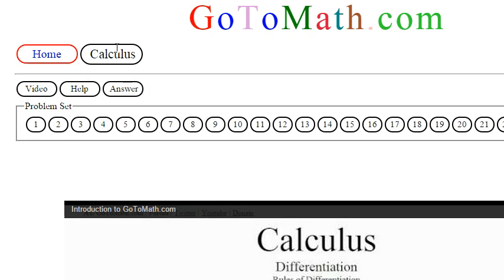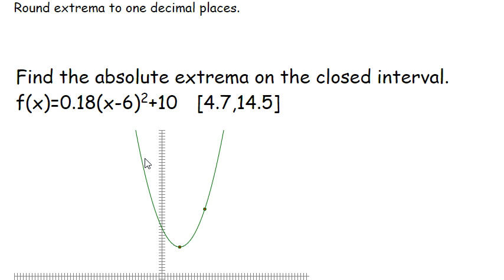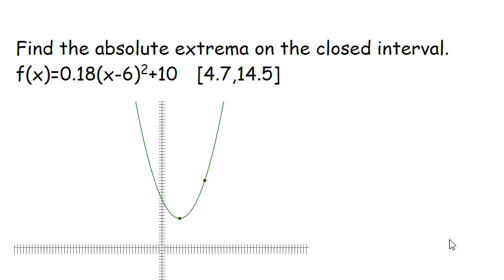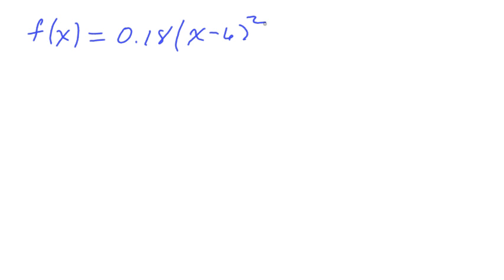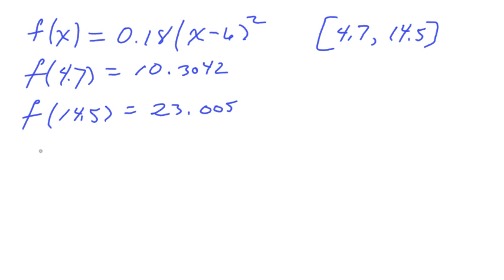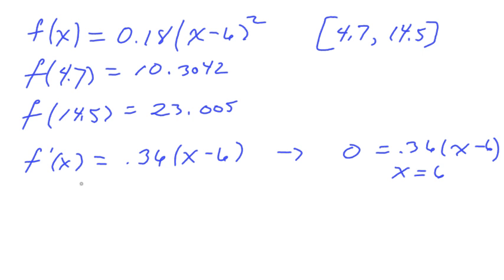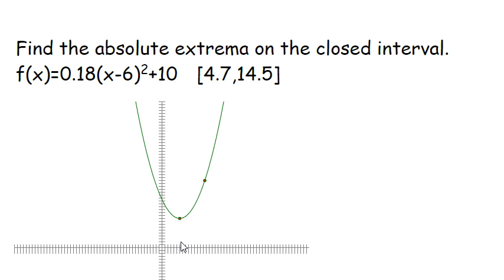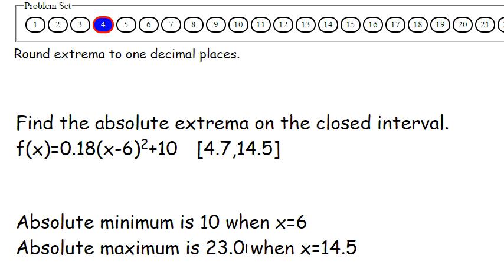Calculus 1 Extrema On an Interval b4p1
Gotomath.com